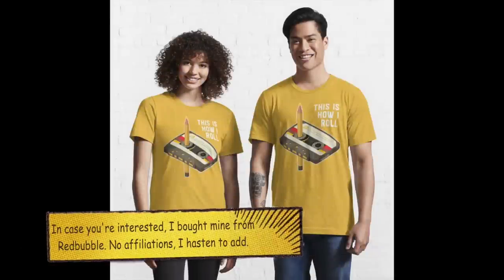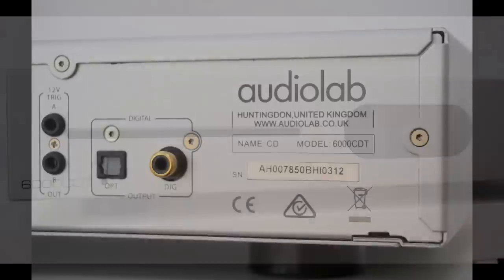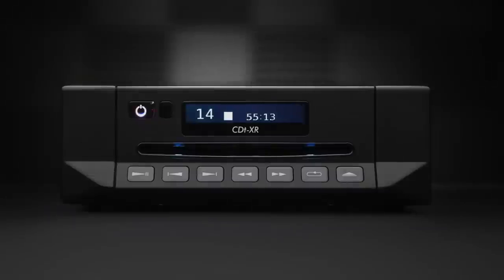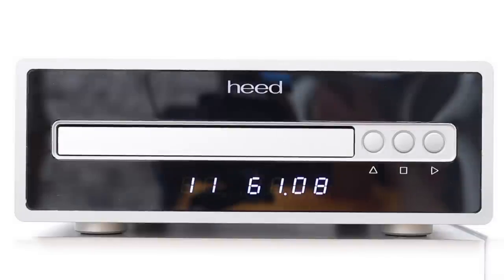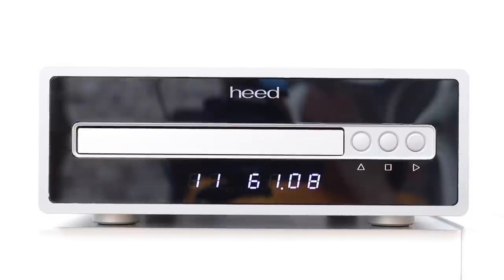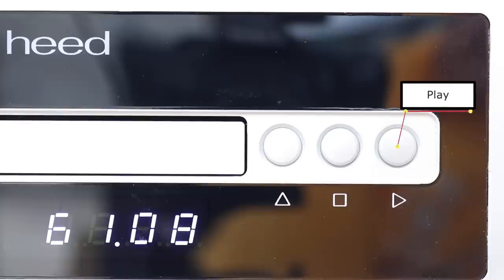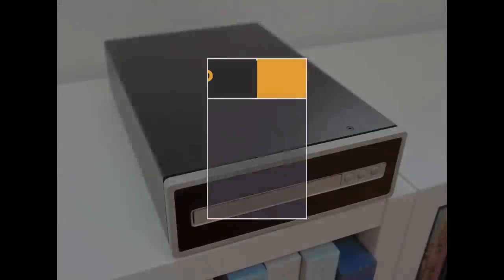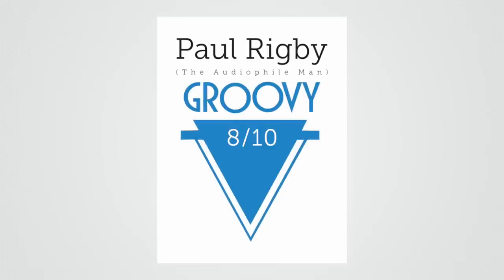HEED THESIS DELTA CD TRANSPORT REVIEW: SHOULD YOU UPGRADE FROM AN AUDIOLAB 6000CDT?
Offered in a small-footprint chassis, Paul Rigby reviews this high-end CD transport from Heed

VIDEO CONTENTS
00:00 - T-Shirt Update
00:51 - Introduction
3:13 - Closer Look
7:47 - Sound Quality
8:19 - Scratch Test
9:13 - vs 6000CDT
11:48 - And Pause...
15:18 - DAC Card Up Close
15:46 - Sound Quality sans DAC
17:59 - Jazz Noises
19:13 - Conclusion & Rating